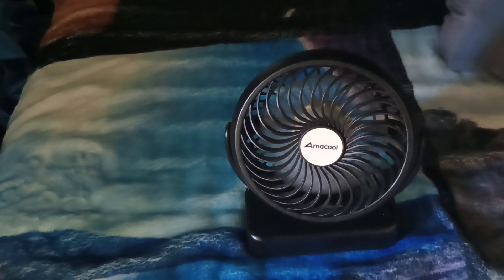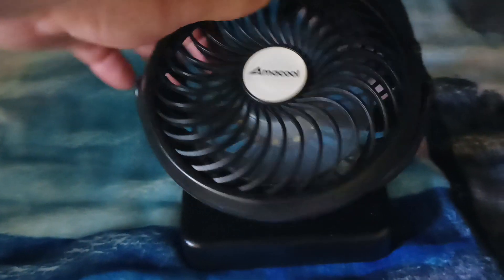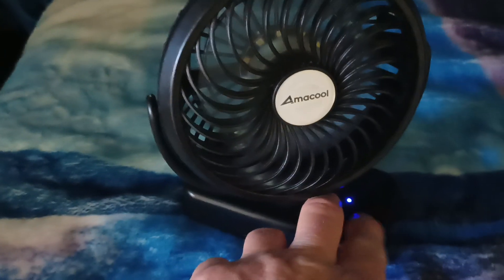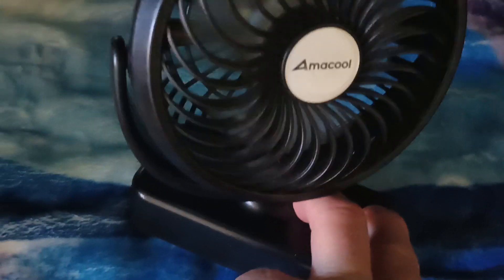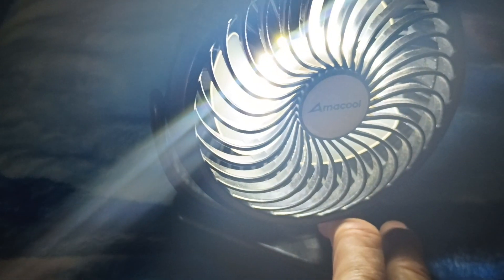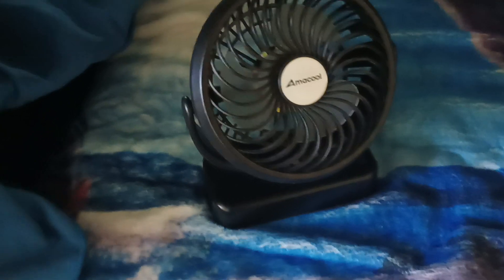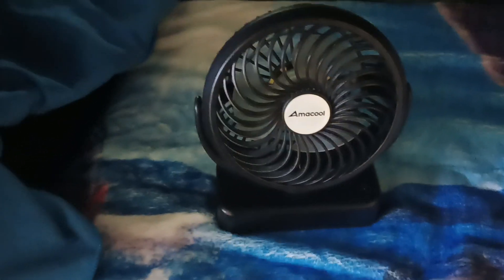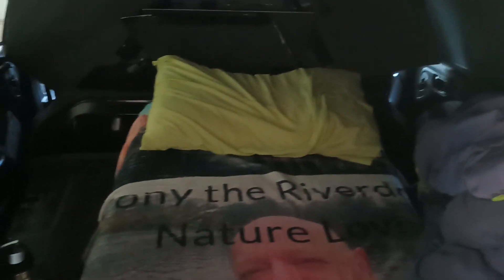HOW I STAY COOL LIVING IN A CAR